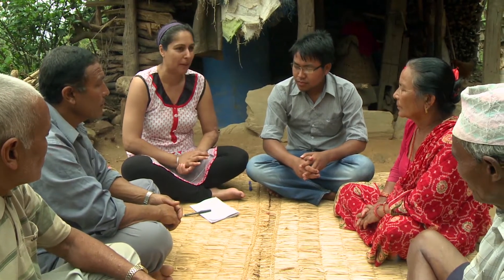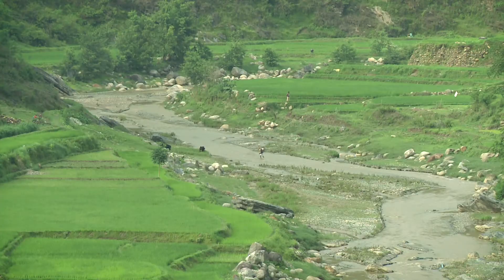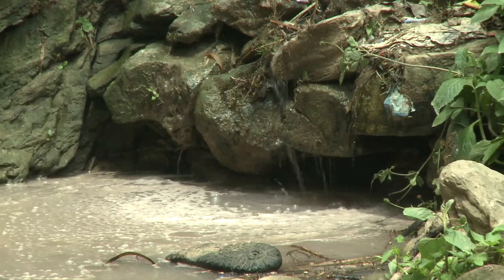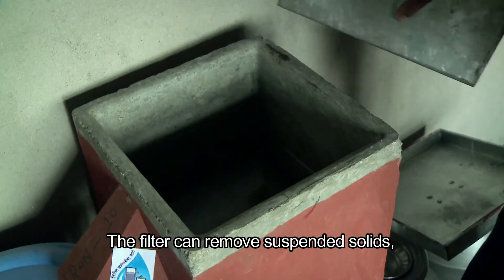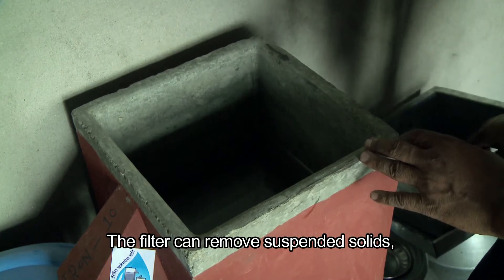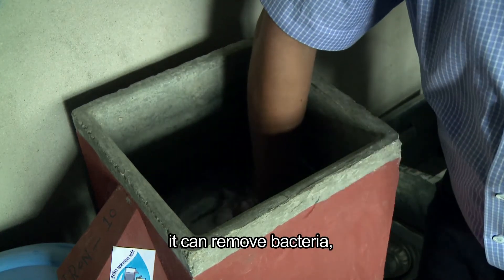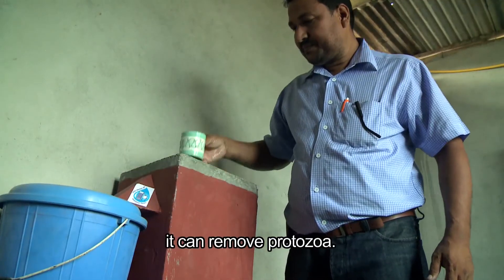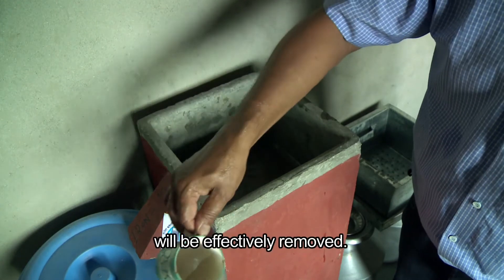2012 Reed Elsevier Environmental Challenge 1st Prize Winner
Recipient of the $50,000 first prize, CAWST's project modifies conventional Biosand Filters with iron particles to remove all three classes of water contaminants, including viruses, and bring safe drinking water to two impoverished rural villages in Nepal. More information about the Challenge can be found